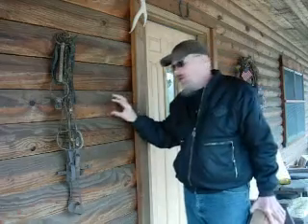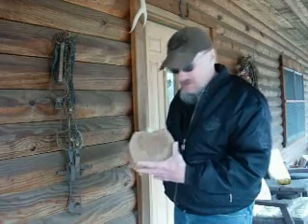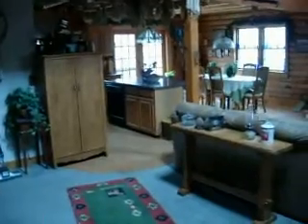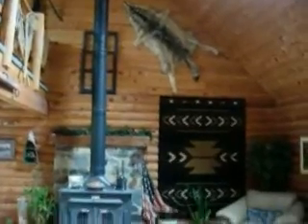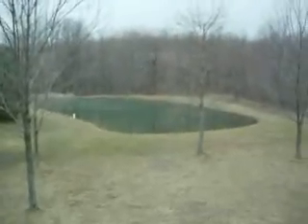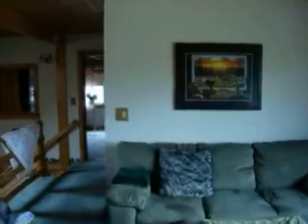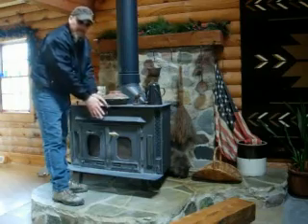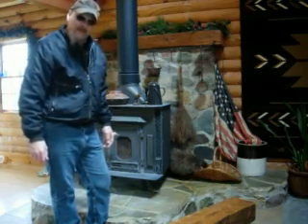Itchy and Vee's Place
Itchy takes you through a whirlwind tour of their land and log cabin.